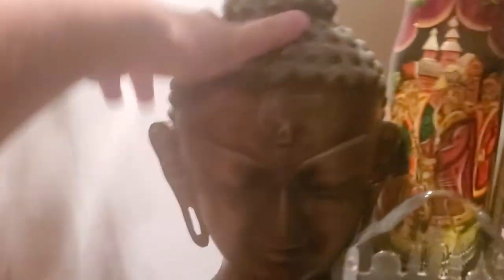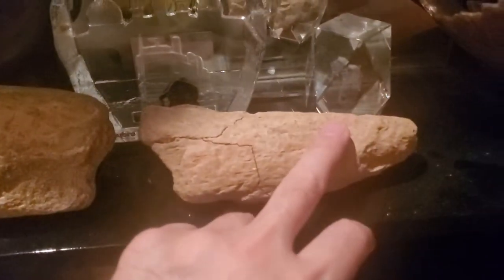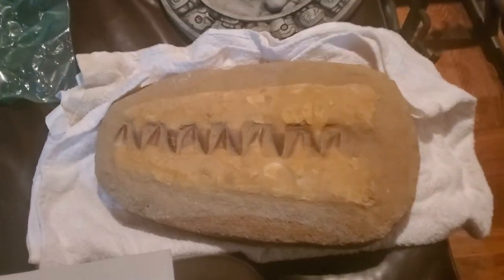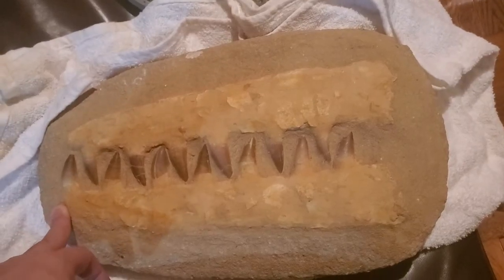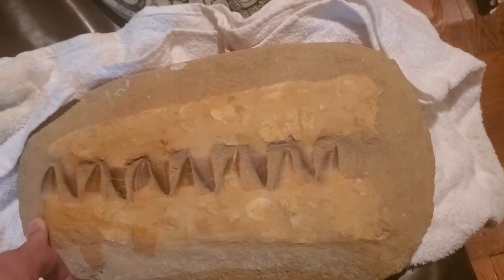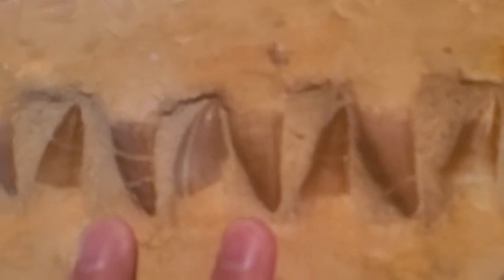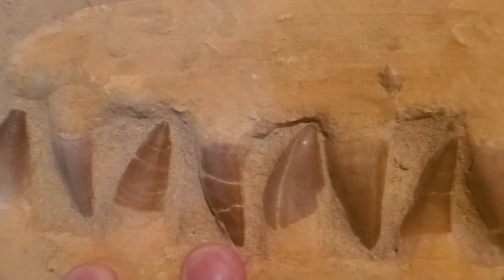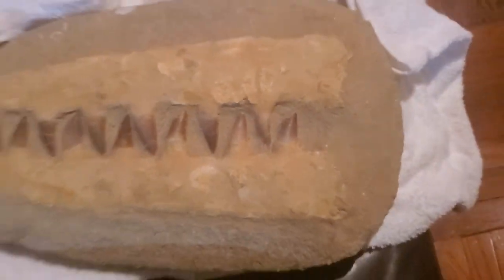Real Triceratops, Woolly Mammoth and Mosasaurs remnants.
I'm about to pack my triceratops horn, woolly mammoth jaw section (with tooth) and mosasaur jaw section with perfect teeth for a move I wasn't ready for. @burtonganstv9096